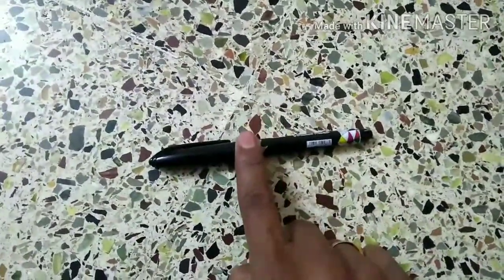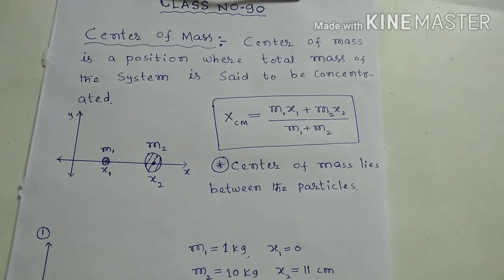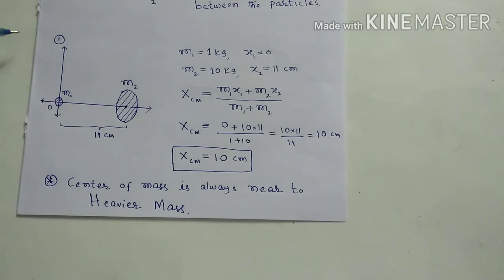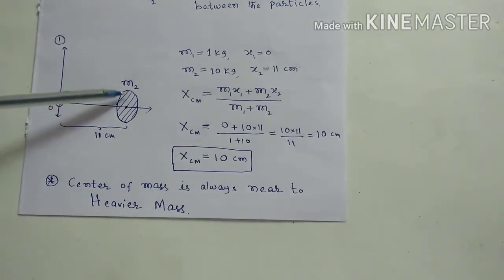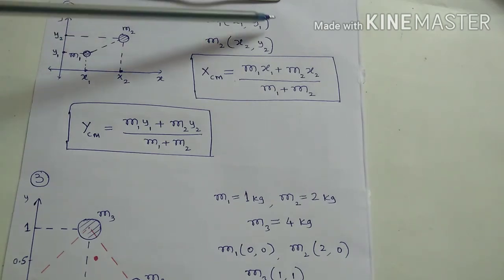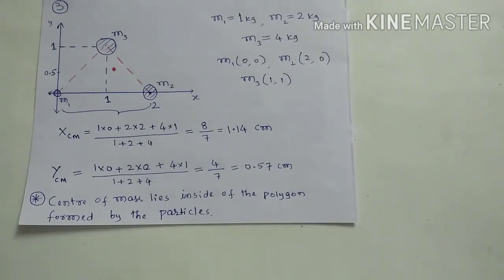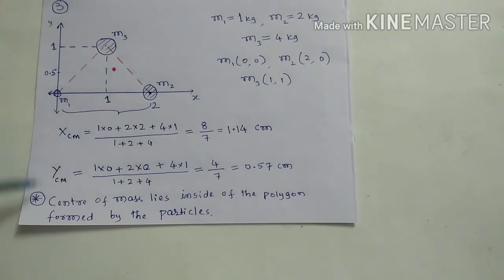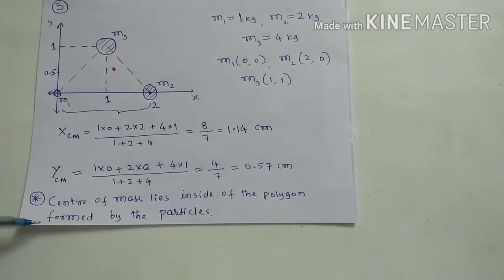Class no-90, Center of mass, Fundamentals of physics, IIT foundation physics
These lectures are prepared by N SRINIVASU Nuclear scientist BARC OCES-49th batch of physics. These lectures are useful for 8th STD onwards